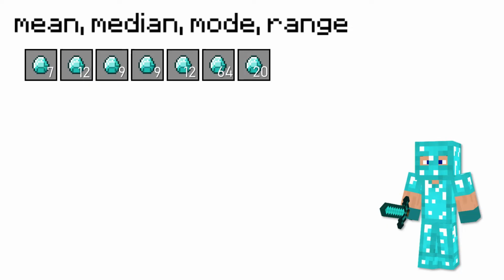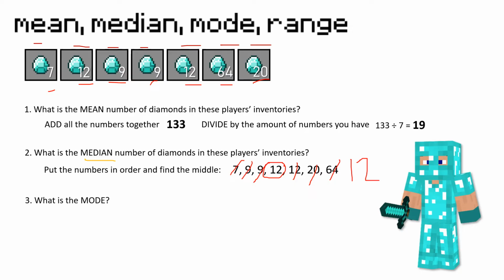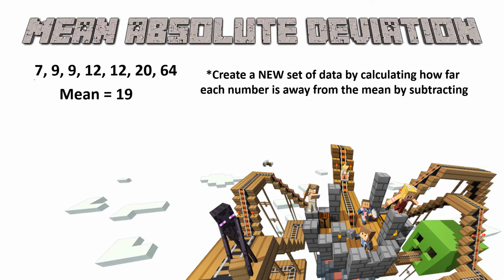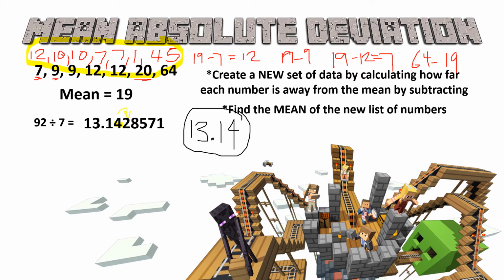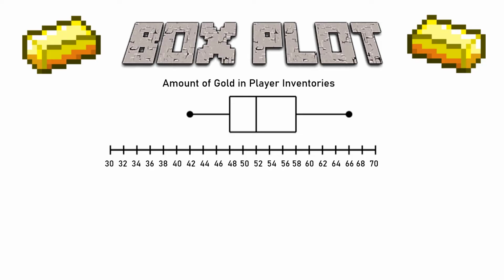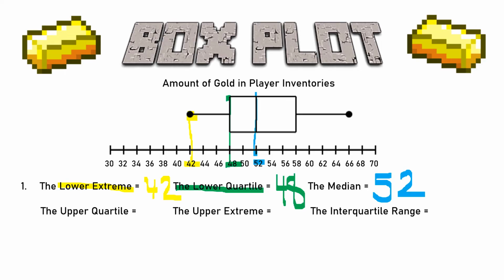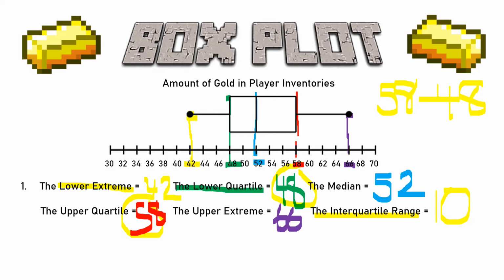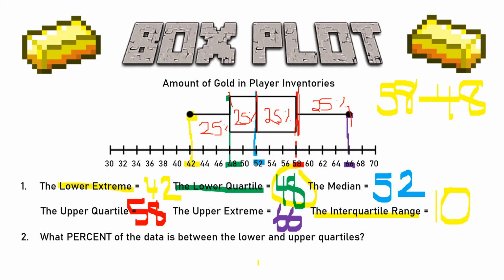MINECRAFT MATH - MEAN, MEDIAN, MODE, MEAN ABSOLUTE DEVIATION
Review of Mean, Median, Mode, Range, Mean Absolute Deviation, Box Plots, Dot Plots, and Histograms